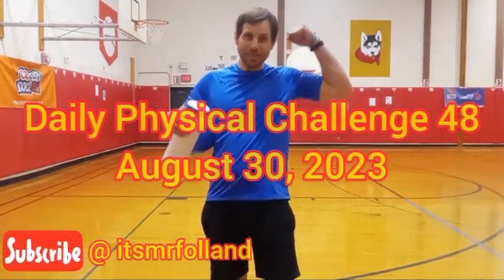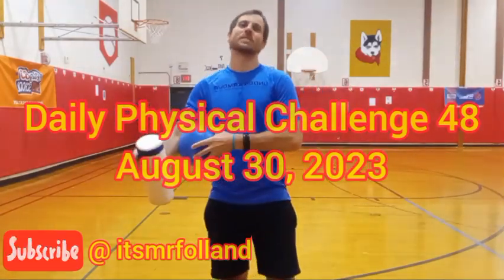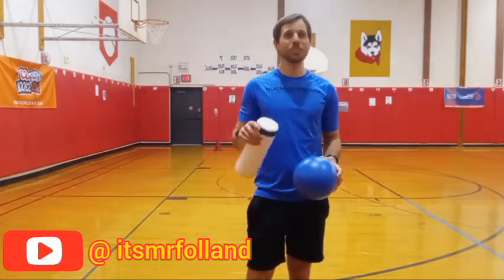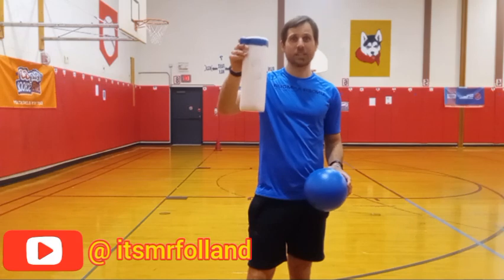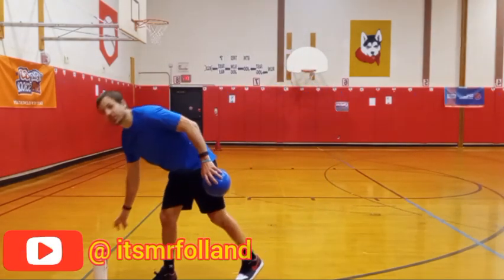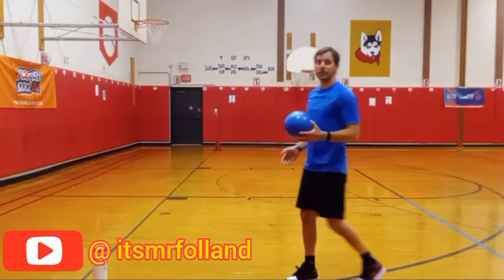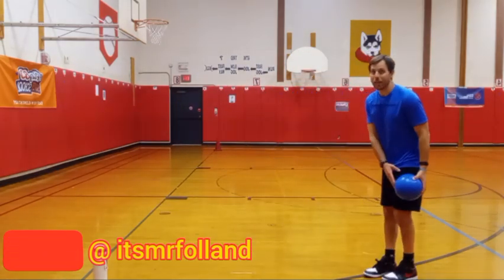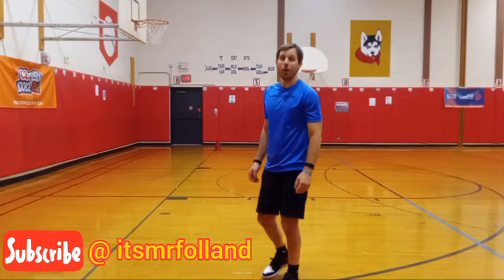Good Morning Muscles Summer Physical Challenge 48 Teach Physical Education Home Kids Workout Video